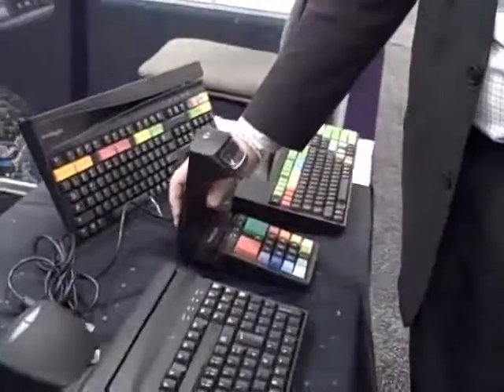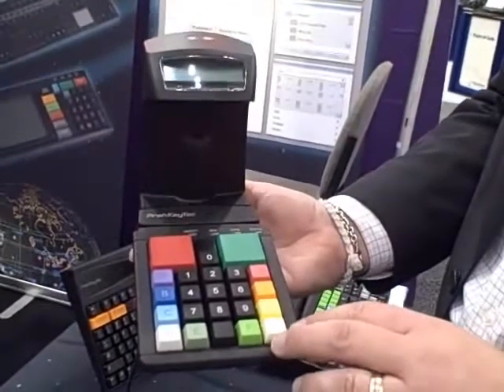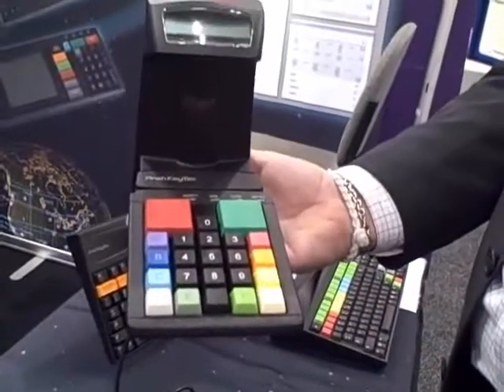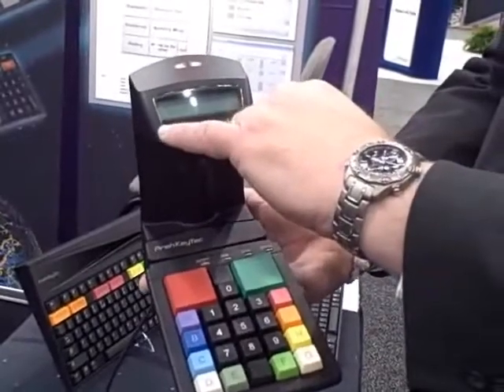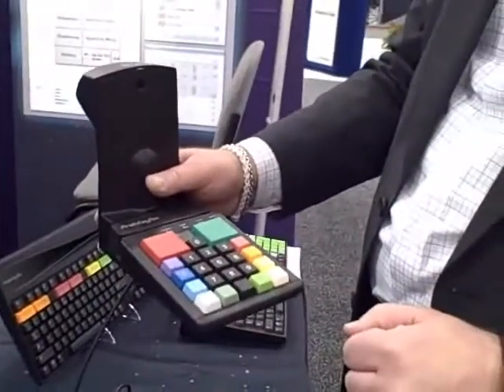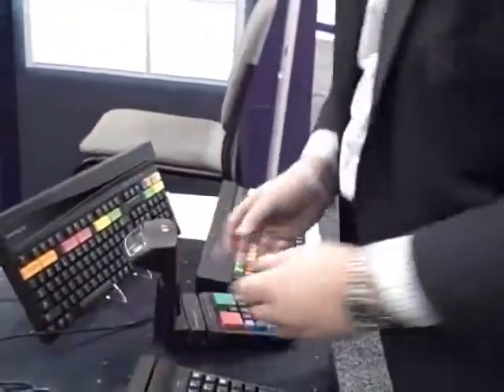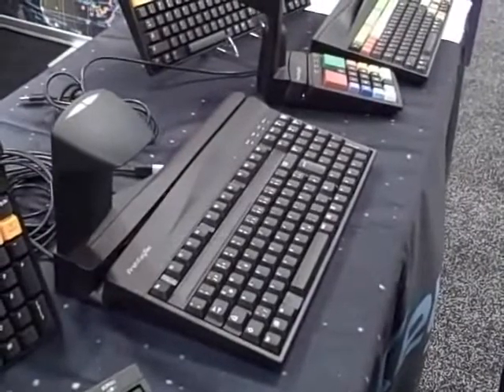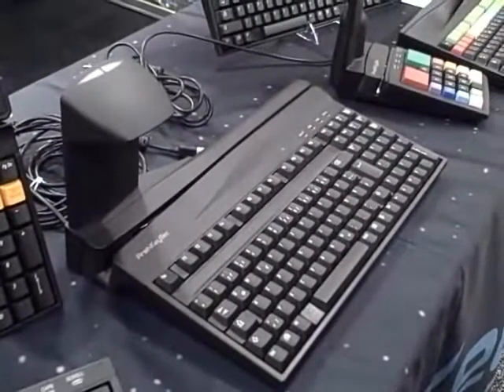PrehKeyTec Application Specific Keyboards -- Airlines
Focus on products designed to enhance the customer experience and increase efficiency in the vertical market of air travel.